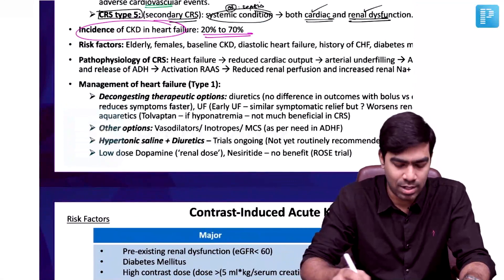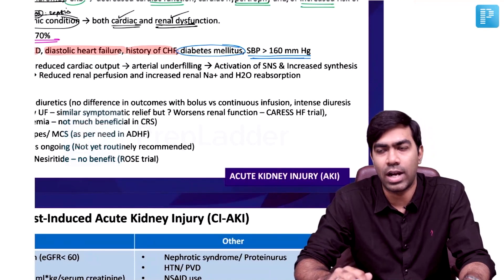Cardio Renal Syndrome by Dr. Dilip | PrepLadder NEET SS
In this video, watch Dr. Dilip Kumar covers a topic on Cardio Renal Syndrome to help in the preparation of Super Specialty in Medicine.